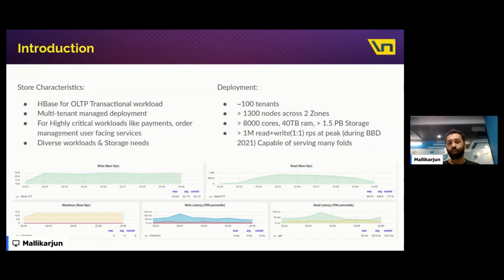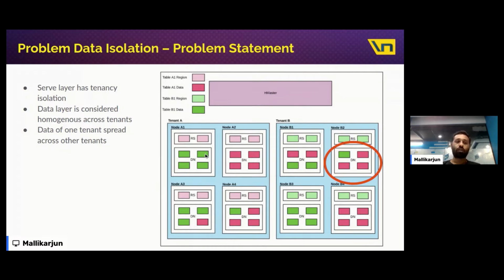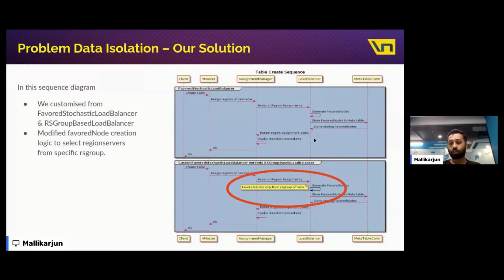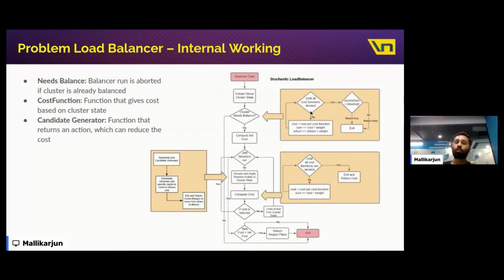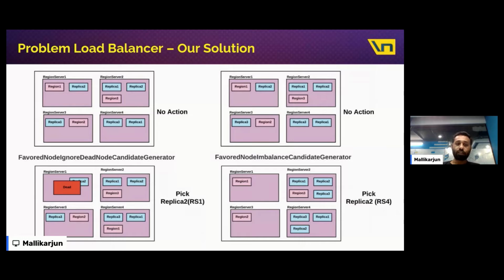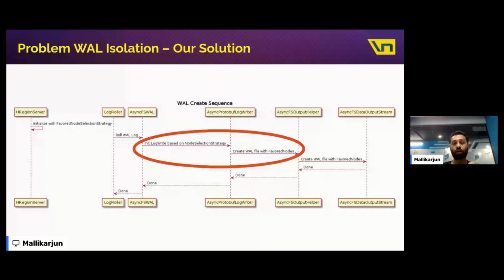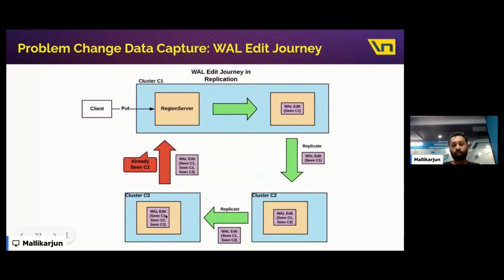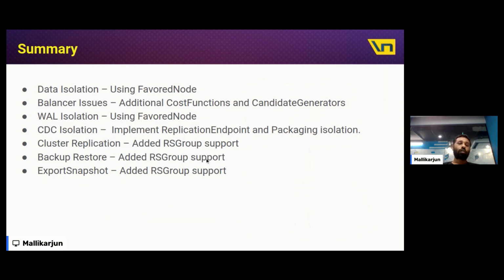Slash N 2022 - Journey - Multi Tenancy in Apache HBase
This session was presented by Flipsters Mallikarjun - the 7th edition of Flipkart's Flagship Tech Conference - a day-long event, dedicated to the theme "Intelligence @ Scale"